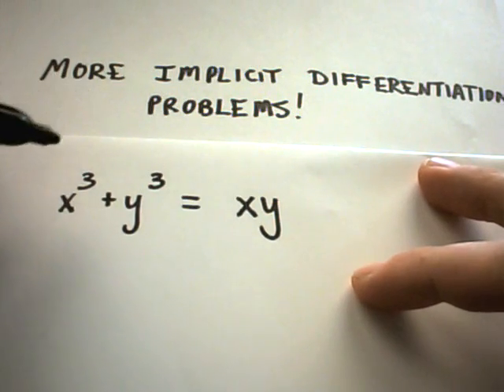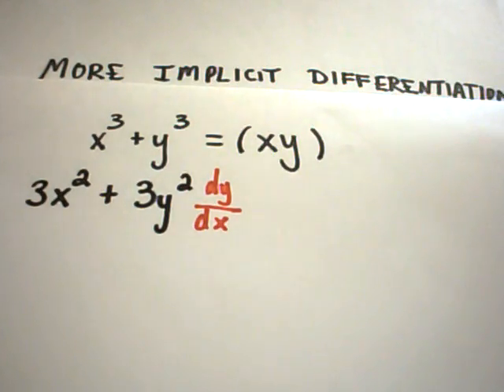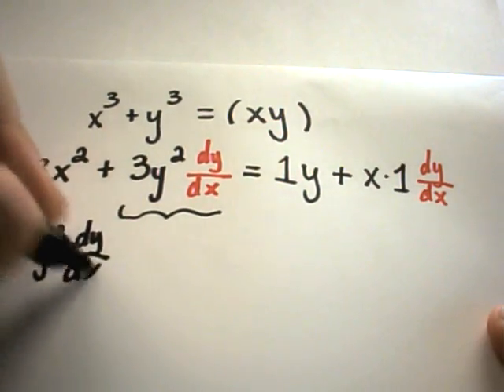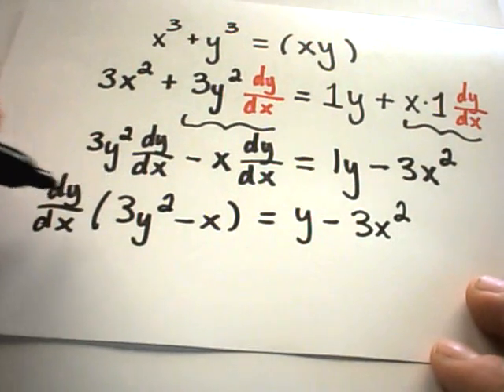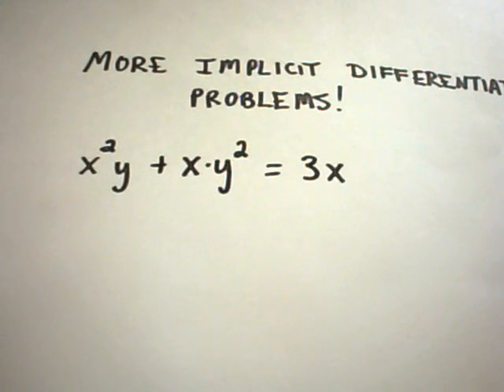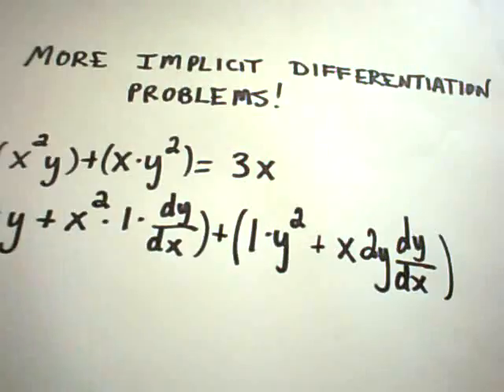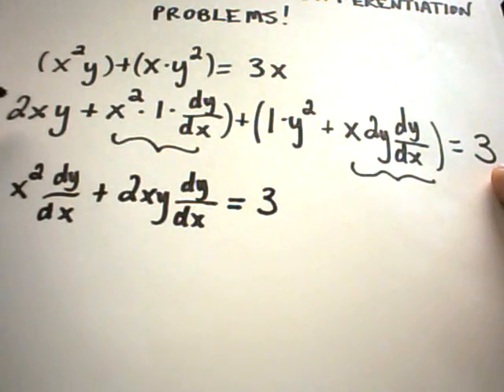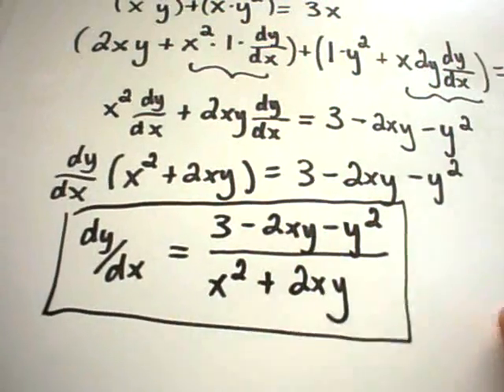More Implicit Differentiation Examples - 3